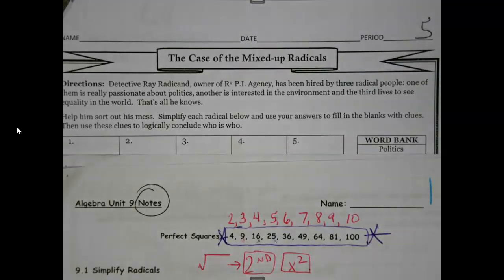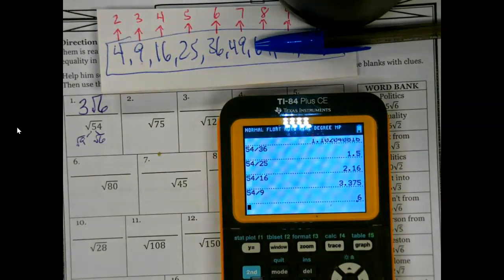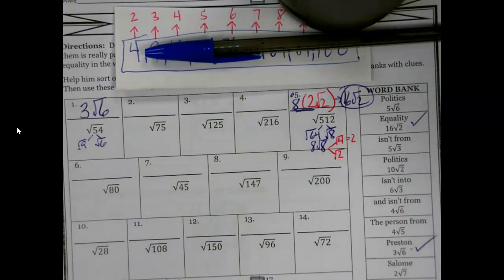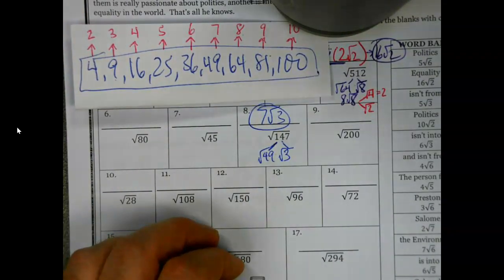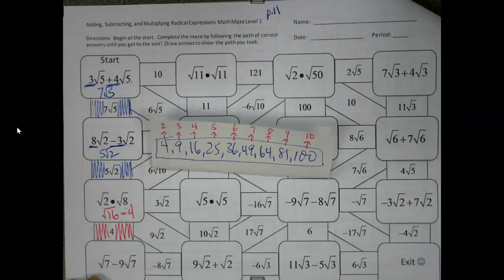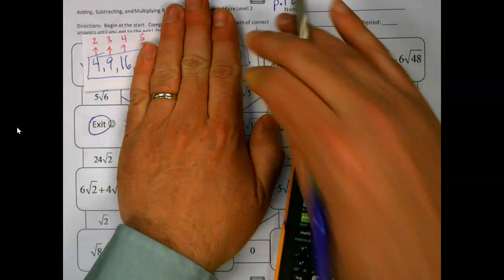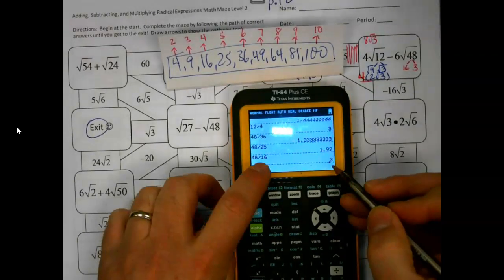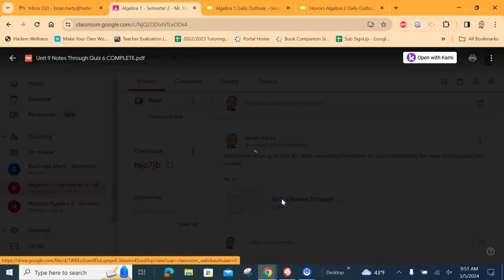A1 - U9 - Add -Subtract -Multiply Radical Review Puzzles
Today we do a review of adding, subtracting, and multiplying radicals with a couple of puzzles!